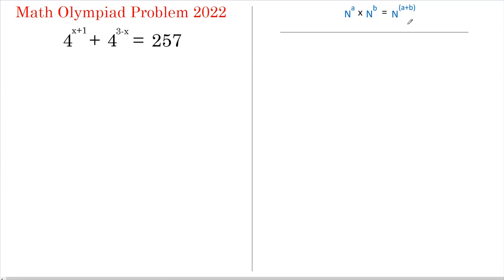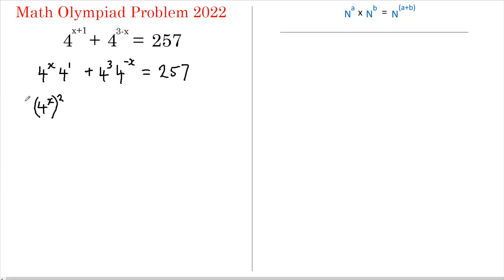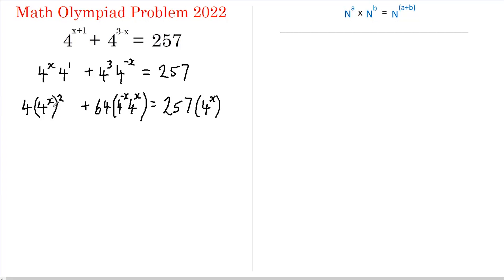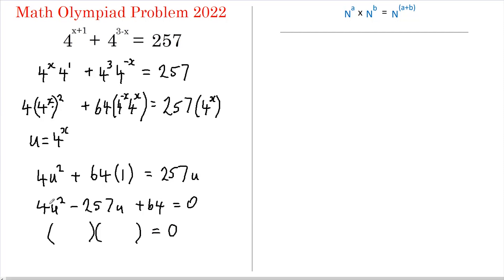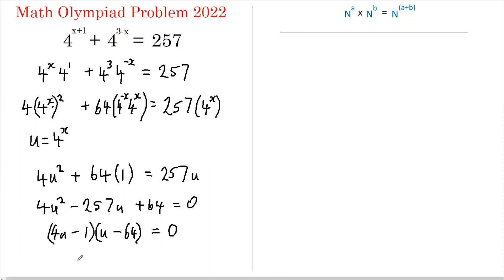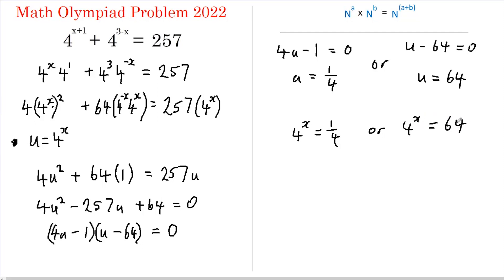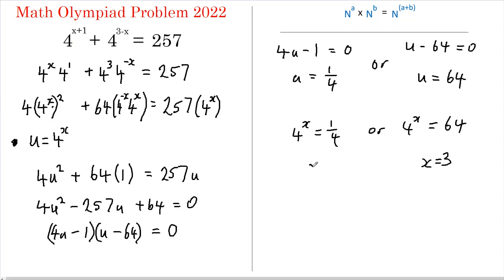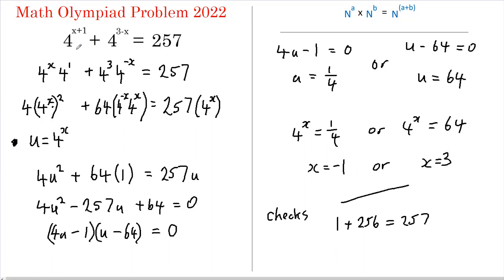Math Olympiad training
In this video I solve an interesting problem where there's a variable, x, in the exponent (power). The equation is reduced to a simple quadratic form form and factored manually.

Understanding the approach used here is important if you're new to Maths or training for the Math Olympiad.